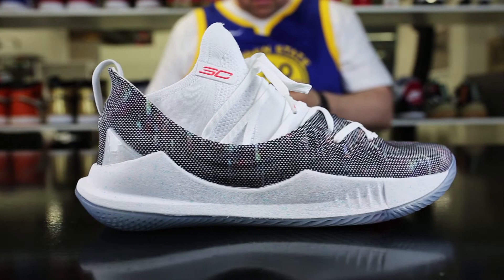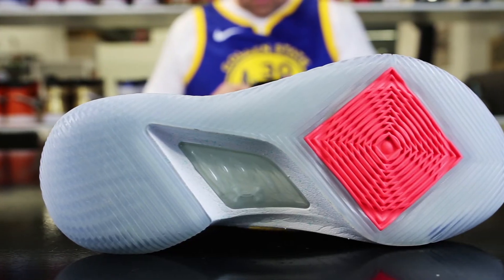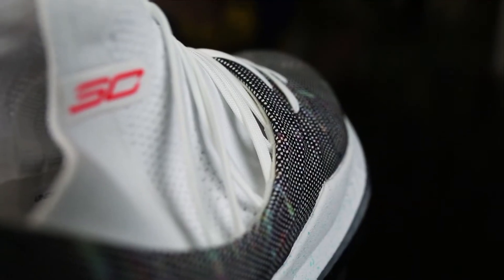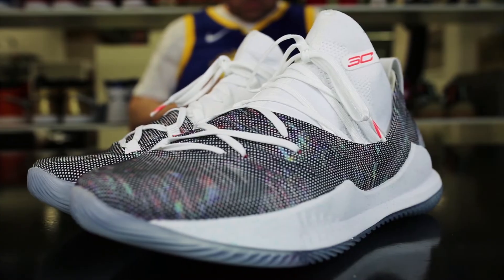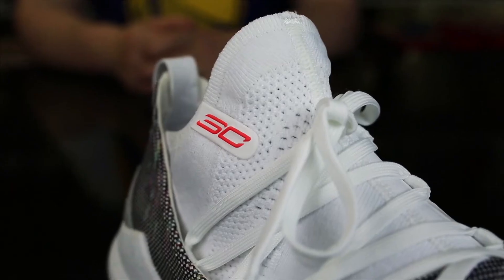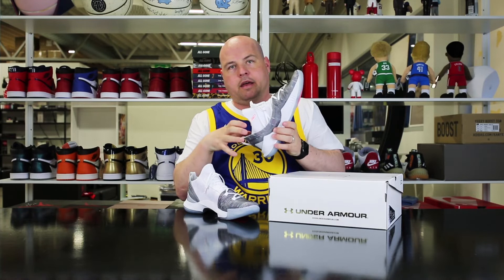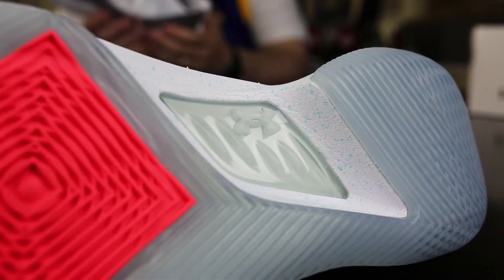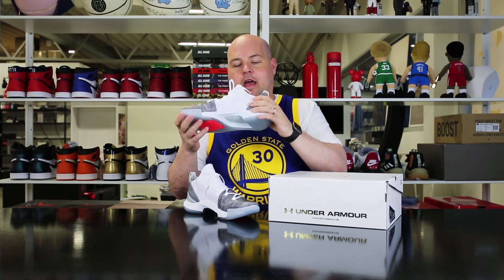SOLETALK -Under Armour Curry 5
Follow Solestory for the freshest kicks and gears!

THE STORY OF SOLESTORY
We believe in stories. And the power they possess. Born from passion and a nerdy dream of a sneakerologist, we are trying to offer you a platform for the freshest kicks and the possibility to create a story of your own. With the use of our Solemate-membership we hope to get to know you better and offer an even more personalized shopping experience and give you more benefits tomorrow than you already had today.
We have the fortune to offer you the greatest brands in the world and that makes our job so much easier. We breathe basketball and we love fashion, in-between those worlds is where we want you to feel right at home. Let's go create some new Solestories.